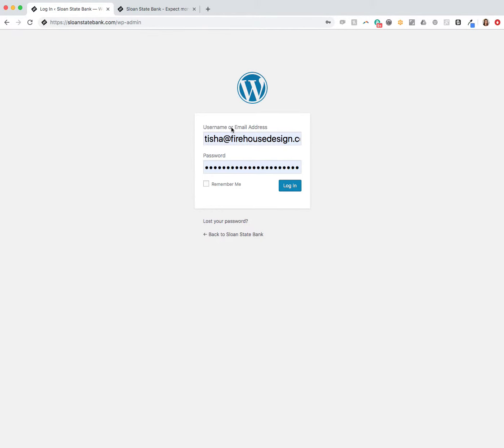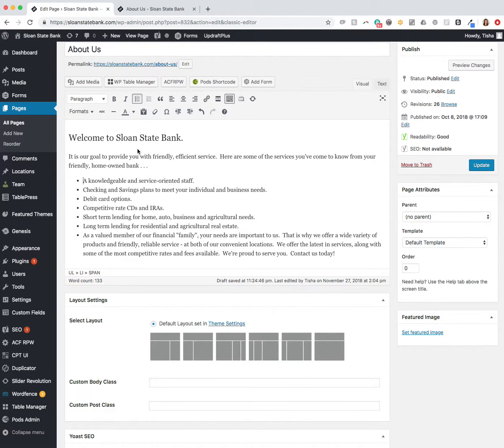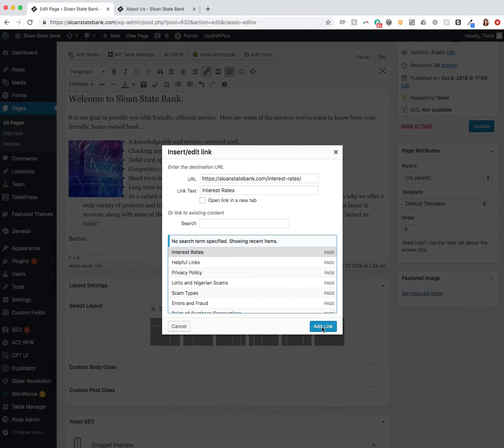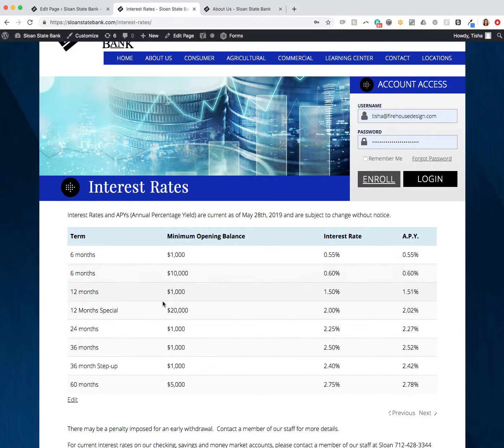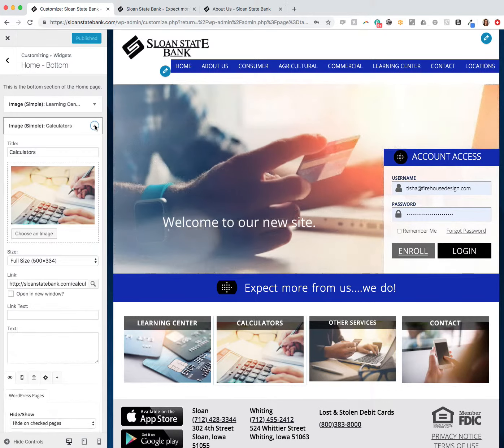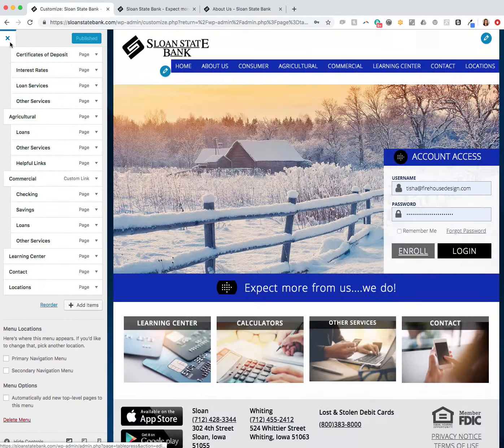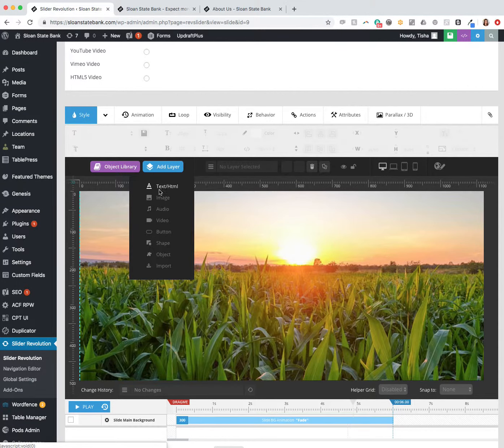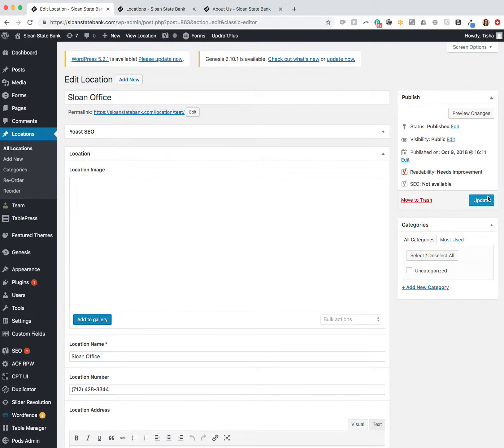Sloan State Bank Training Video